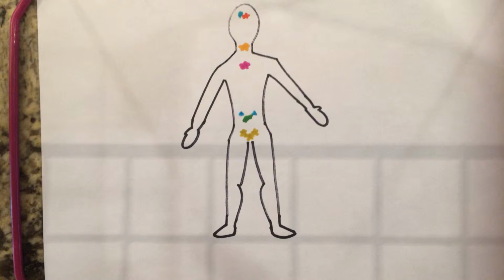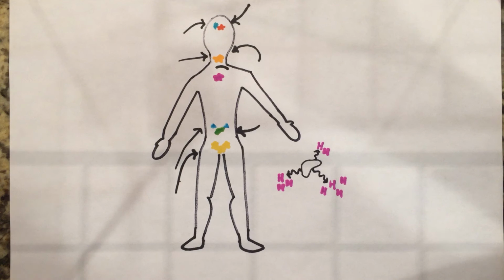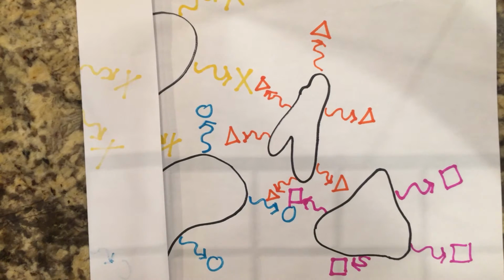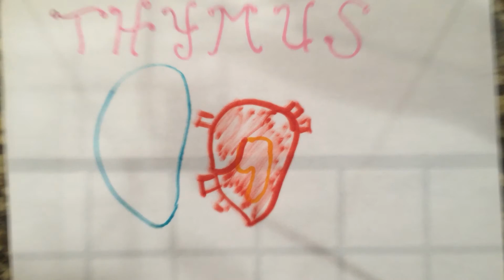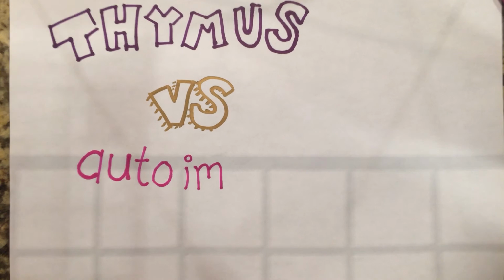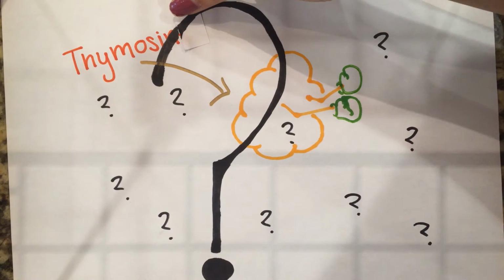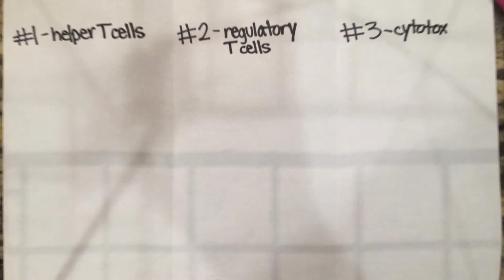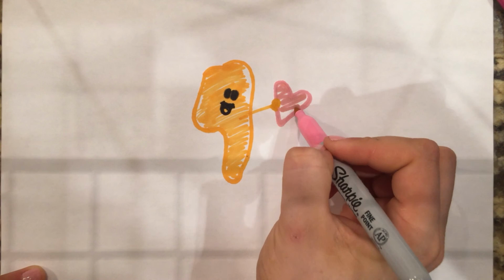Thymus project. Endocrine system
Natalie Gartman and Amanda park.